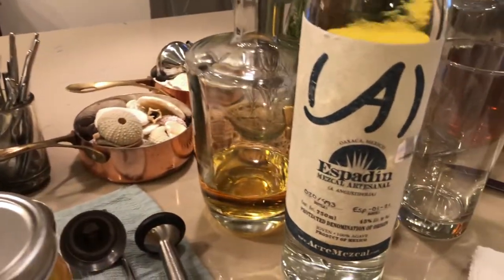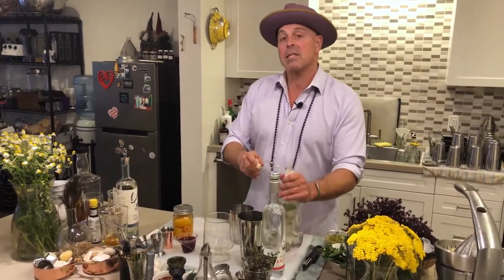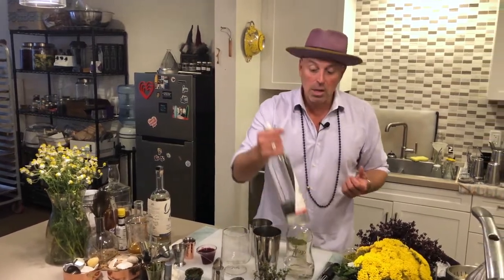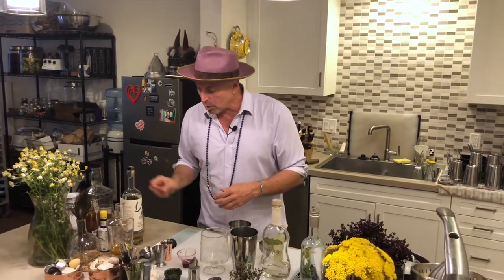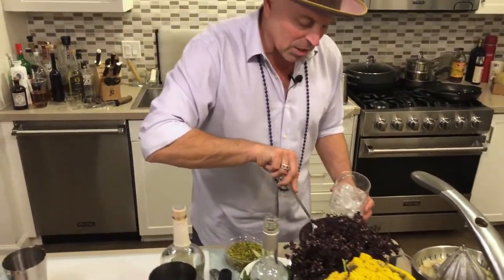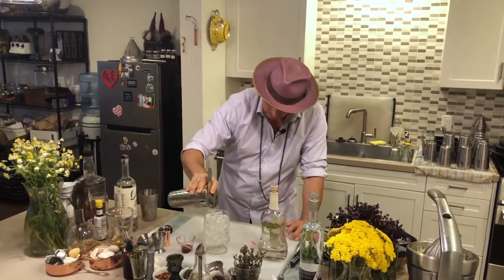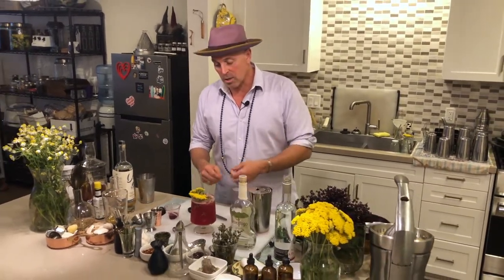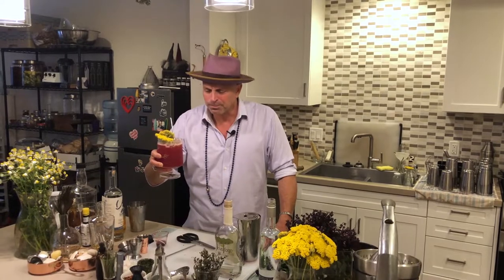LONG ISLAND ICED TEA Recipe | The Classic Club Cocktail Reinvented!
This totally boujee spin on the LONG ISLAND ICED TEA cocktail is, well...  kinda next level. Instead of the traditional "4 Whites" spirits used in bars, Matthew shakes it up with layers of really bold flavors. Aquavit, Cachaca, Mezcal and Orange Liqueur are the 4 pillars of this absolutely delicious recipe. Fresh citrus and agave upgrade the usual sweet & (yawn) sour mix and toasted pistachios sit atop as a crunchy garnish!

Please leave us a comment about how it comes out for you -  and let us know if you come up with mods of your own!

Make sure to pause and screenshot the recipe at the end!  📲  📸

List of Ingredients:
Cachaca
Mezcal
Aquavit
Orange Liqueur or Orange Infused Gin
Blood Orange Juice
Toasted Pistachio Nuts
Edible Flowers

Espada Pequeña Mezcal Artesanal: This is a private label product for the Trader Joe's grocery store chain. It is produced by Benevá Mezcal. It is an exceptional mezcal for cocktails - and only $20.US!

“With Liquid Journeys, it is very exciting to share my techniques, ideas and experiences with you and I hope these videos will help build your own foundation towards culinary cocktail fun and excellence. This channel will continually break down some of the most simple techniques and recipes to ease your feelings of where to start - or to build upon a foundation you already have. Maybe you just want to make a great margarita or be introduced to a new ingredient. For me, anyone can learn a recipe but my wish is to inspire you to find your own voice - yes, follow the recipes but ALSO create them!”   -Matthew

Matthew Biancaniello is a renowned cocktail chef that started his career at the Hollywood Roosevelt Hotel in 2008. His passion for elevating the bar experience led him to fusing artisanal spirits with seasonal farm-to-table produce and foods. Word quickly spread about these distinct and exotic cocktails that were blurring the lines of conventional thinking. Using a culinary lens and sourced ingredients only from local farmers markets and wild-foraging the Santa Monica Mountains, Matthew was dreaming up truly unique beverage creations that his guests had never imagined.

Within a couple years, Matthew was consulting and designing cocktail menus for new fine dining restaurants and bars. Enlisted by television producer, Adam Briles, he traveled around the world as the host of the TV series, Good Spirits, on A&E. His mission was to immerse in local ingredients and culture - in order to create the ultimate globally-influenced cocktail menu. In 2018, he opened his dream concept - a 12-seat “liquid omakase” experience restaurant in Malibu, California, called Mon-Li.  It featured an 18 course liquid tasting menu that was the hottest ticket on the L.A. foodie scene. Tragically, one month after opening, Mon-Li was destroyed in the Woosley Fire.

Now Matthew Biancaniello has created an ONGOING master class in craft cocktails. From the most simple advice on setting up an at-home cocktail kit to tips & hacks to elevate your game.  Recipes range from very simple classics to Matthew’s wild seasonal concoctions guaranteed to challenge your ingredient skills!